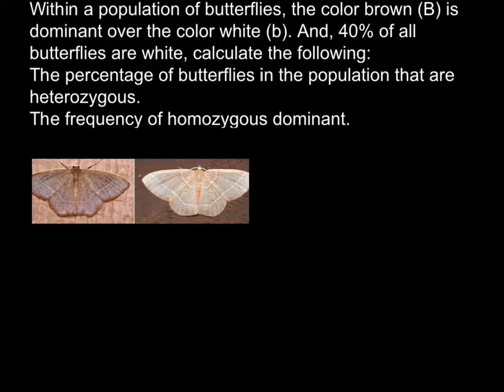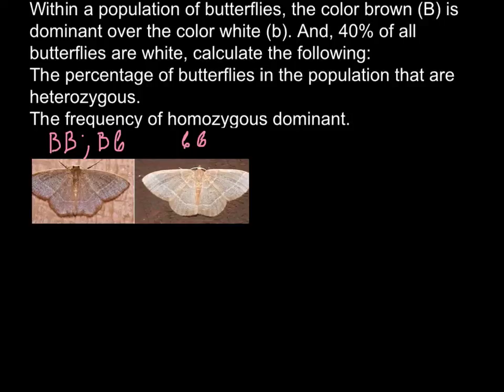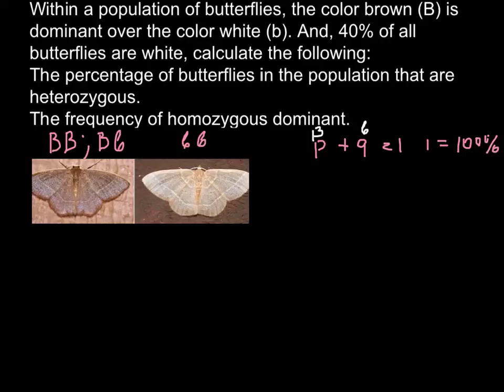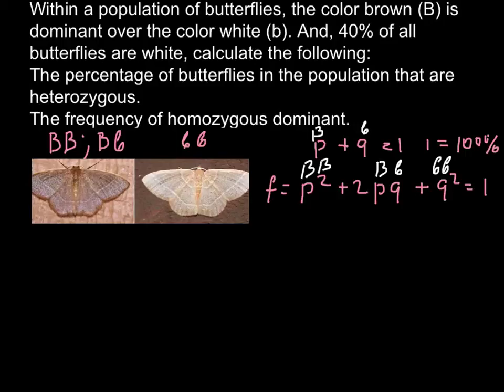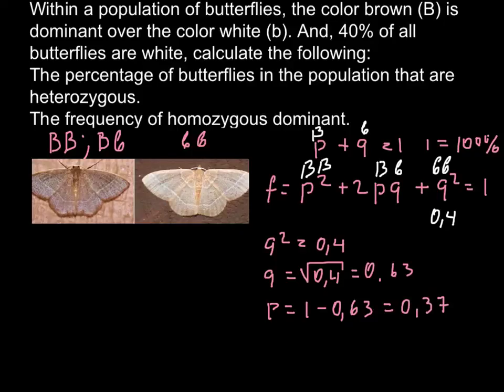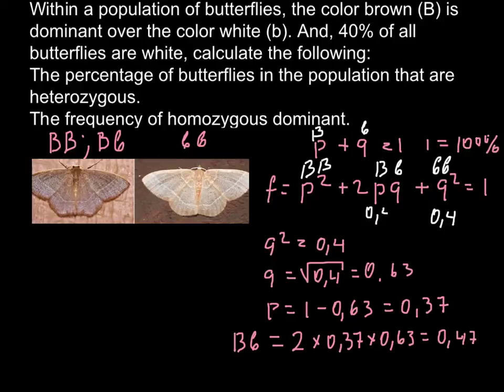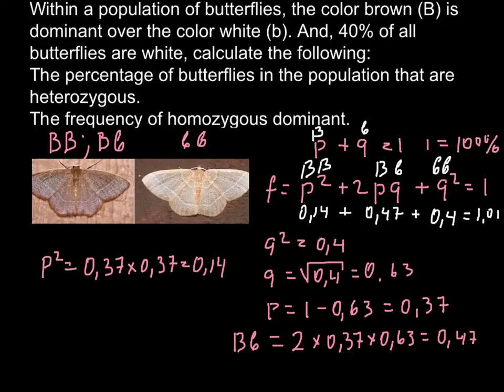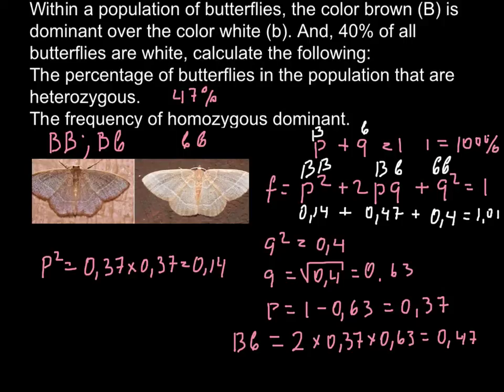Application of Hardy-Weinberg equation for butterfly population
The Hardy--Weinberg principle (also known as the Hardy--Weinberg equilibrium, model, theorem, or law) states that allele and genotype frequencies in a population will remain constant from generation to generation in the absence of other evolutionary influences. These influences include non-random mating, mutation, selection, genetic drift, gene flow and meiotic drive. Because one or more of these influences are typically present in real populations, the Hardy--Weinberg principle describes an ideal condition against which the effects of these influences can be analyzed.
In the simplest case of a single locus with two alleles denoted A and a with frequencies f(A) = p and f(a) = q, respectively, the expected genotype frequencies are f(AA) = p2 for the AA homozygotes, f(aa) = q2 for the aa homozygotes, and f(Aa) = 2pq for the heterozygotes. The genotype proportions p2, 2pq, and q2 are called the Hardy-Weinberg proportions. [Note that the sum of all genotype frequencies of this case is the binomial expansion of the square of the sum of p and q, and such a sum, as it represents the total of all possibilities, must be equal to 1. Therefore (p + q)2 = p2 + 2pq + q2 = 1. The solution of this equation is q = 1 - p.]
If union of gametes to produce the next generation is random, it can be shown that the new frequency f′ satisfies \textstyle f'(\text{A}) = f(\text{A}) and \textstyle f'(\text{a}) = f(\text{a}). That is, allele frequencies are constant between generations.
This principle was named after G. H. Hardy and Wilhelm Weinberg, who first demonstrated it mathematically.
Deviations from Hardy--Weinberg equilibrium

The seven assumptions underlying Hardy--Weinberg equilibrium are as follows:
organisms are diploid
only sexual reproduction occurs
generations are non overlapping
mating is random
population size is infinitely large
allele frequencies are equal in the sexes
there is no migration, mutation or selection
Violations of the Hardy--Weinberg assumptions can cause deviations from expectation. How this affects the population depends on the assumptions that are violated.
Random mating. The HWP states the population will have the given genotypic frequencies (called Hardy--Weinberg proportions) after a single generation of random mating within the population. When the random mating assumption is violated, the population will not have Hardy--Weinberg proportions. A common cause of non-random mating is inbreeding, which causes an increase in homozygosity for all genes.
If a population violates one of the following four assumptions, the population may continue to have Hardy--Weinberg proportions each generation, but the allele frequencies will change over time.
Selection, in general, causes allele frequencies to change, often quite rapidly. While directional selection eventually leads to the loss of all alleles except the favored one, some forms of selection, such as balancing selection, lead to equilibrium without loss of alleles.
Mutation will have a very subtle effect on allele frequencies. Mutation rates are of the order 10−4 to 10−8, and the change in allele frequency will be, at most, the same order. Recurrent mutation will maintain alleles in the population, even if there is strong selection against them.
Migration genetically links two or more populations together. In general, allele frequencies will become more homogeneous among the populations. Some models for migration inherently include nonrandom mating (Wahlund effect, for example). For those models, the Hardy--Weinberg proportions will normally not be valid.
Small population size can cause a random change in allele frequencies. This is due to a sampling effect, and is called genetic drift. Sampling effects are most important when the allele is present in a small number of copies.